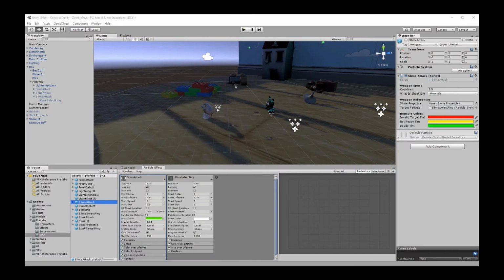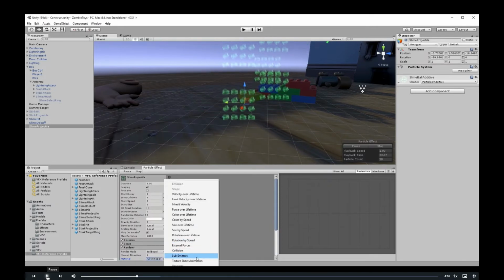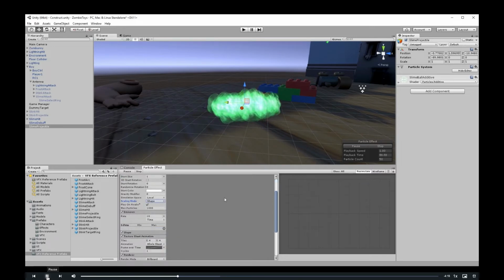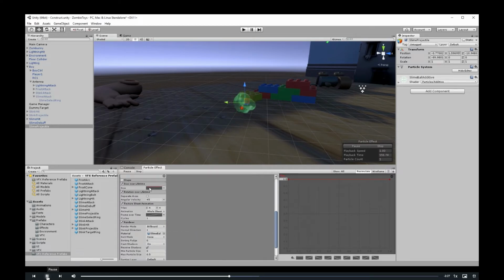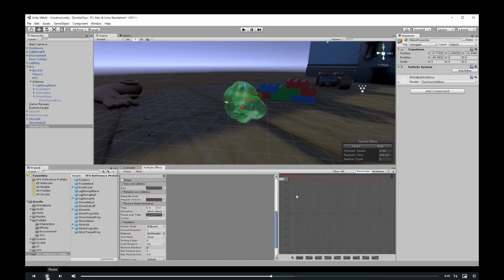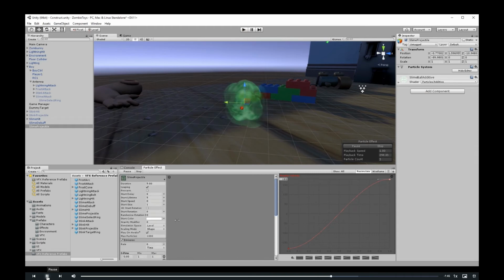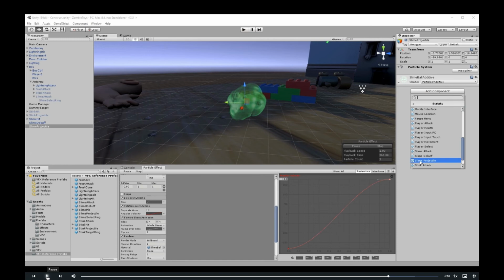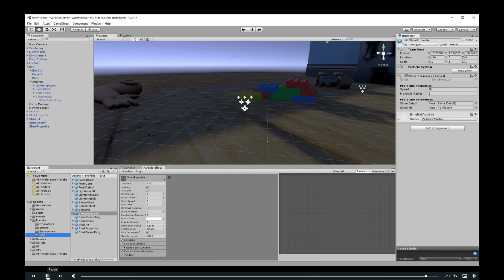15.27. Building the slime projectile